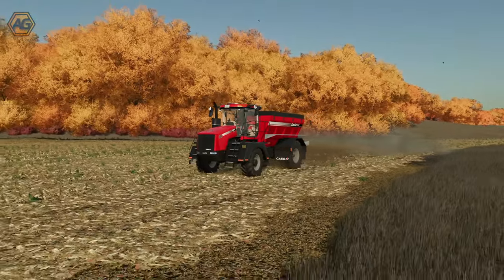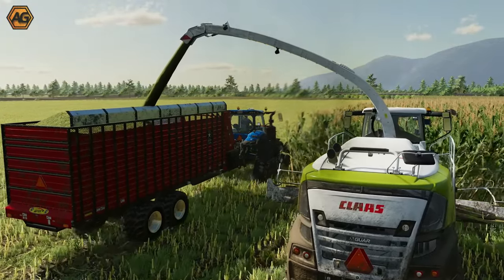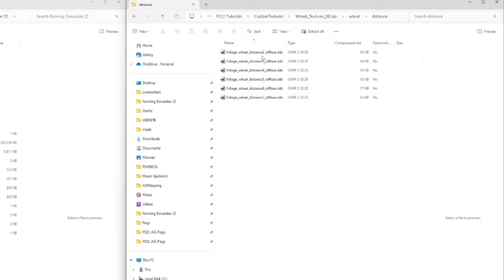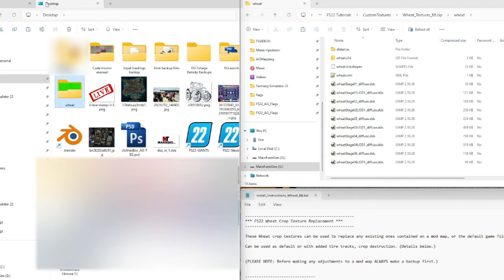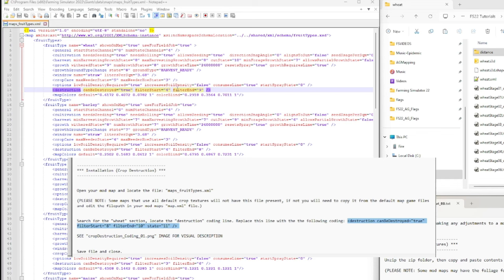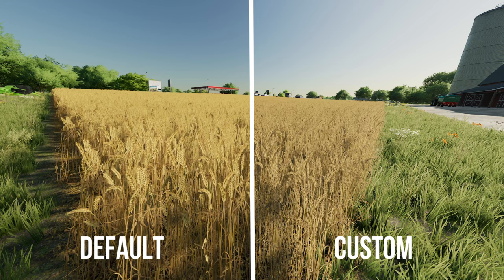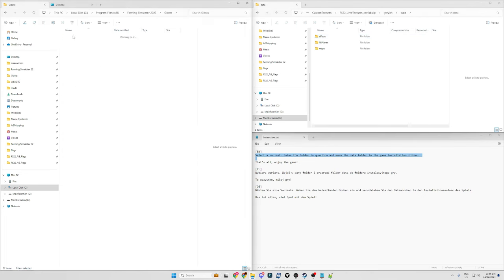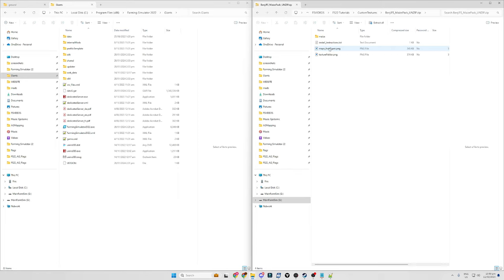INSTALLING CUSTOM TEXTURES - A Tutorial for Farming Simulator 22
There has been a number of different custom textures released for Farming Simulator 22 in the recent past. In this video we go through the basics of replacing the default game textures with custom textures to improve your game experience.

0:00 Introduction
2:45 Custom crop textures
10:48 Custom lime textures
13:48 Summary